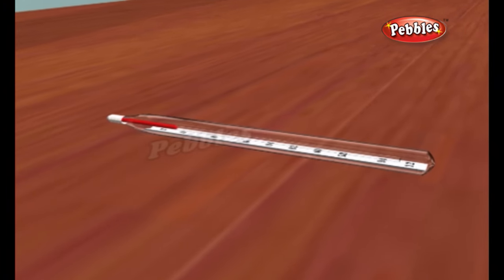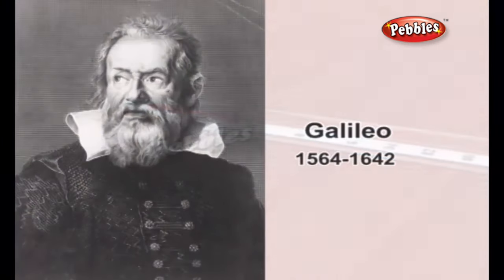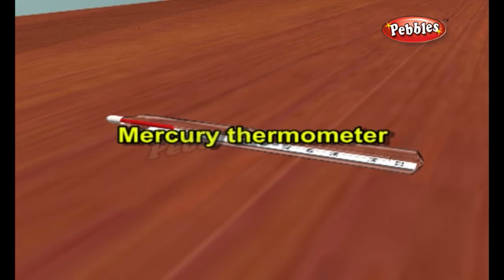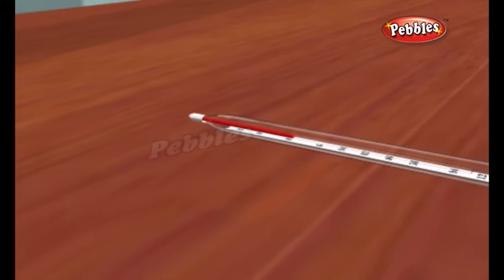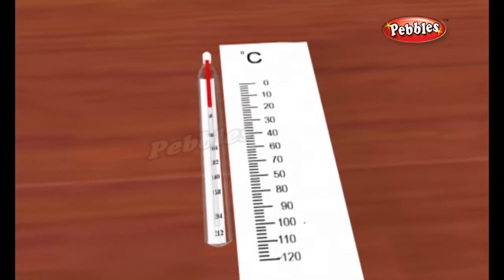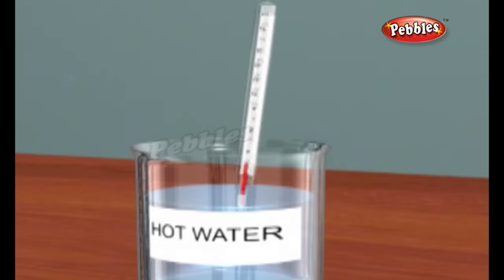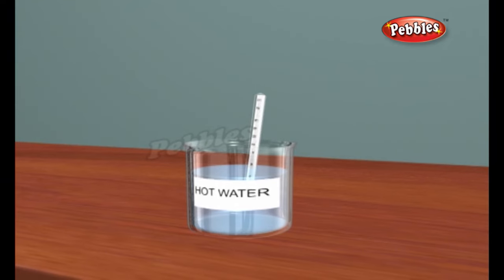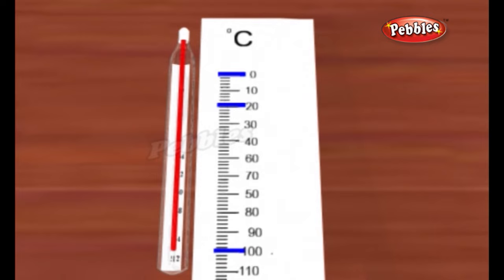How does a Thermometer Work | How Stuff Works | How Devices Work in 3D | Science For Kids